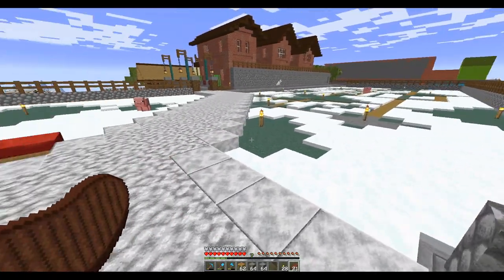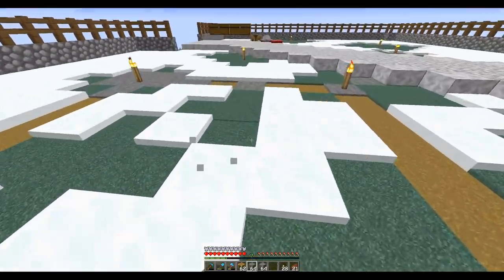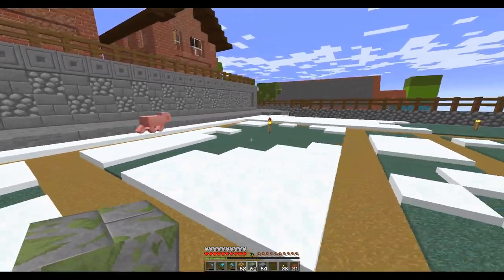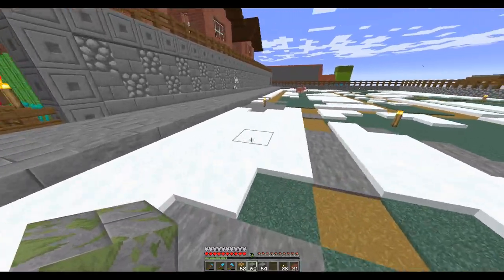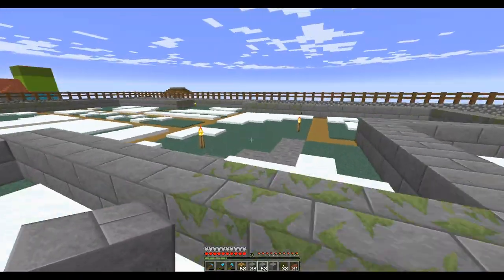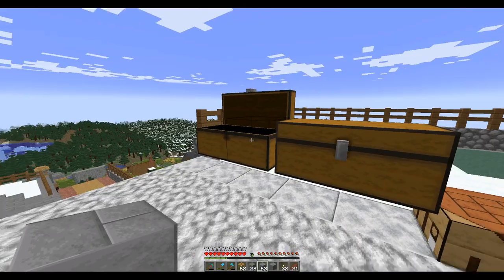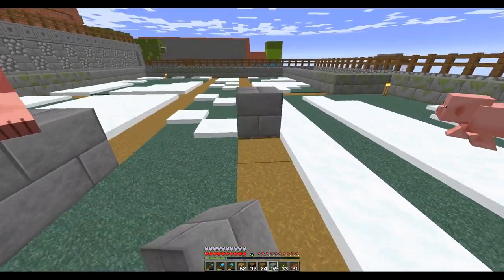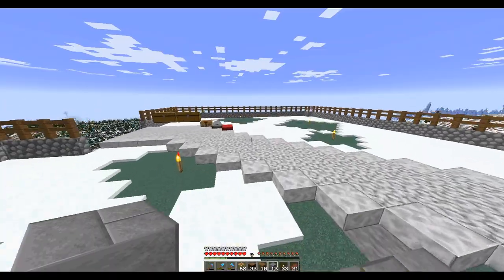Lets Play Minecraft Episode - 1383 Mansion build begins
In today’s Minecraft Lets Play single player survival series, I start work on a mansion atop the hill